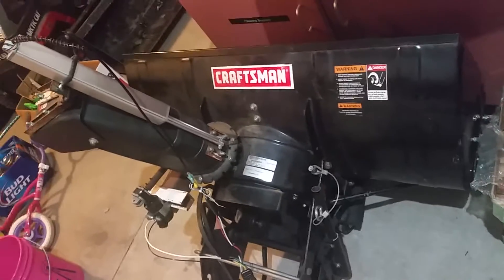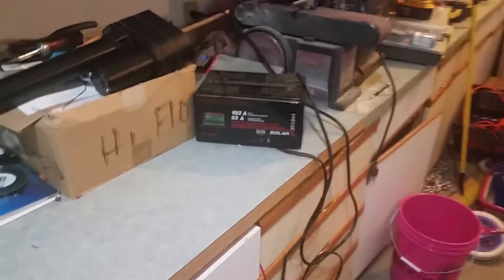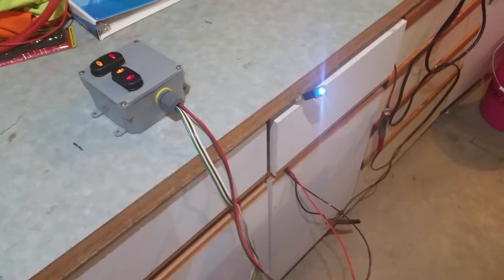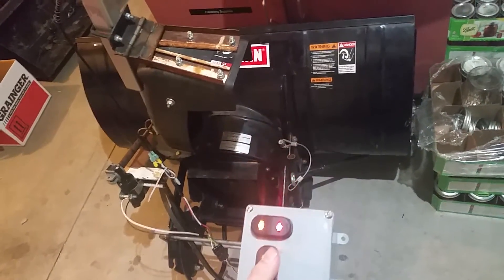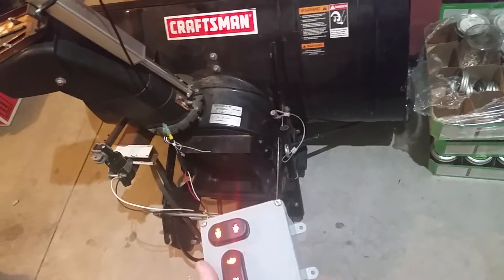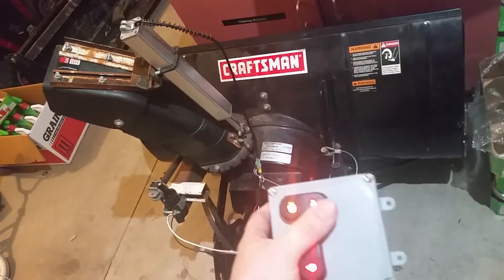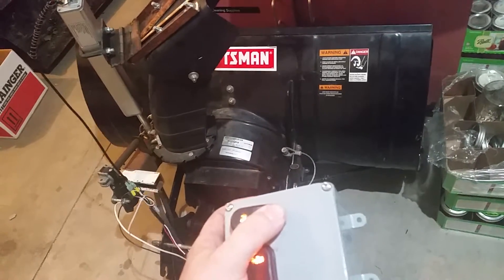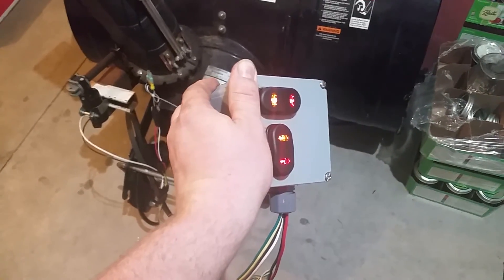Automated craftsman snowblower head with electric actuator power seat motor/ window motor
First full test of wiring for automated snowblower head.

Chute up/down actuator
Chute rotation motor
Lift actuator